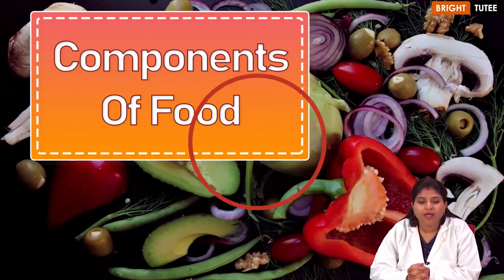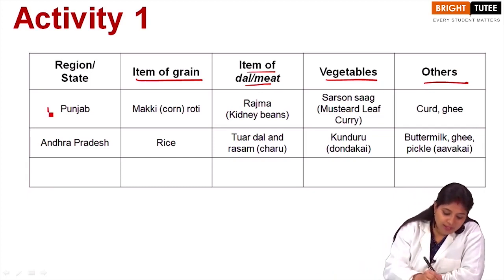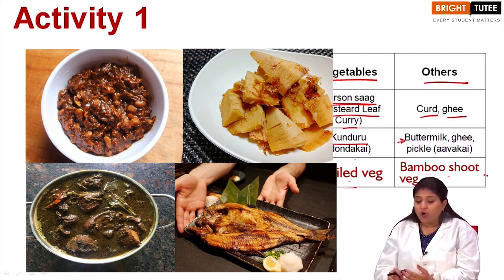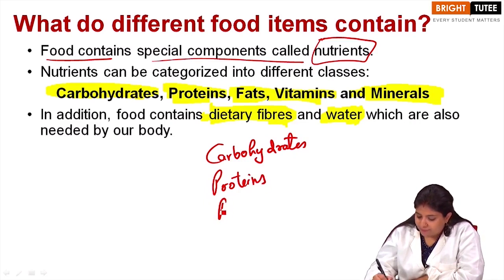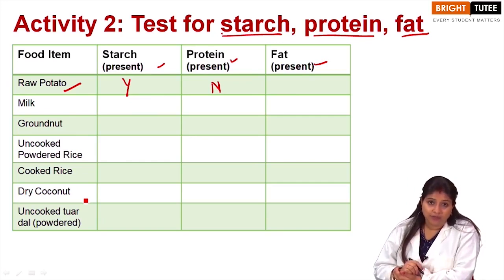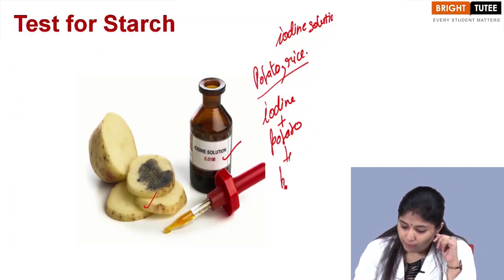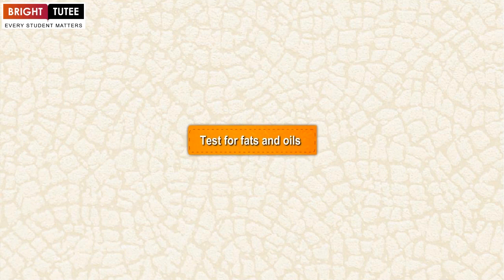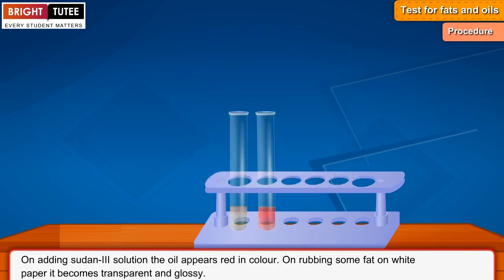01 2 Food Items and Nutrients Part 1